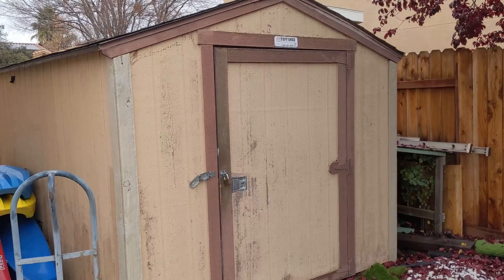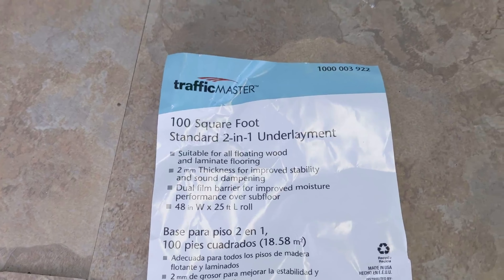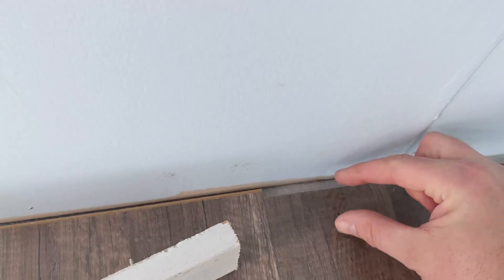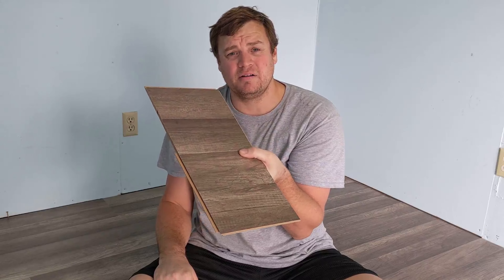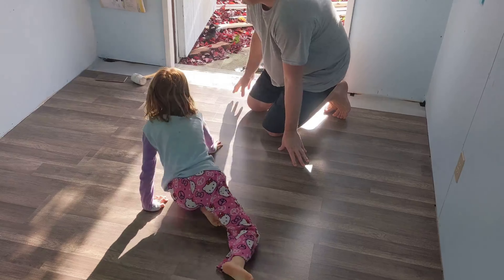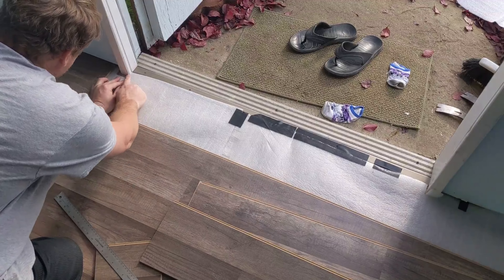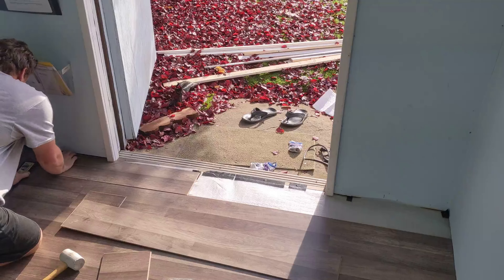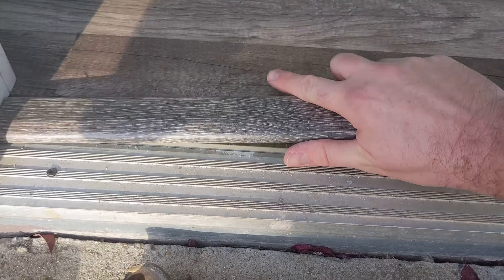DIY Install of Vinyl Plank Flooring For Shed / Home Office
How I installed Vinyl Plank Flooring for a shed that I converted into a home office.